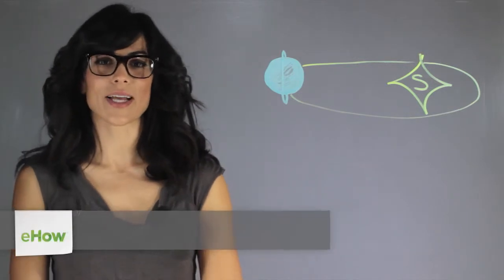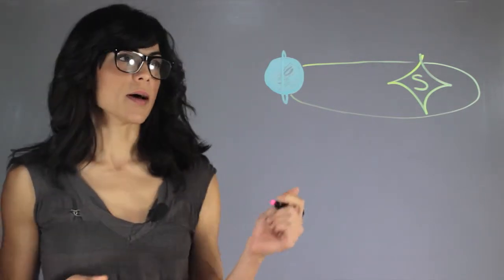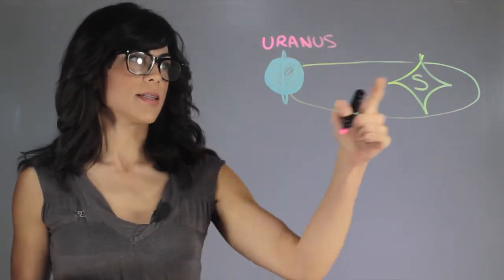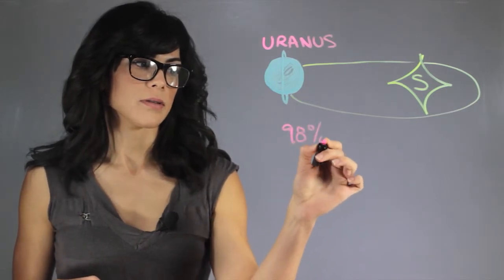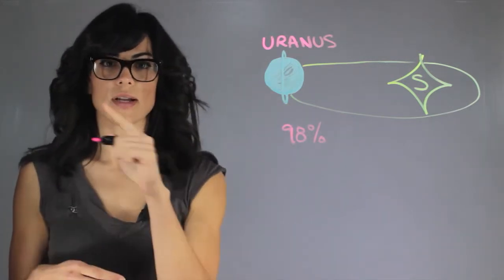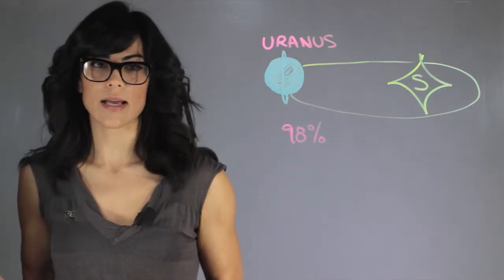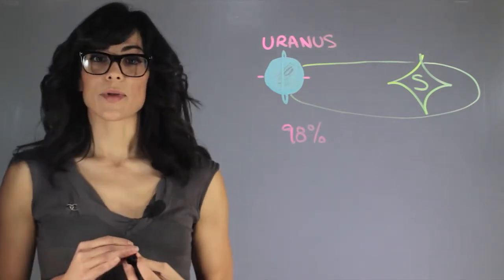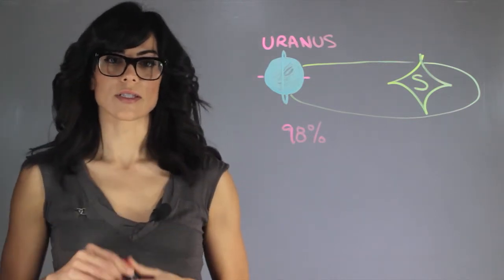Which Planet Rotates Vertically Instead of Horizontally? : Moons & Planets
Planets that rotate vertically instead of horizontally include Uranus, among others. Find out which planet rotates vertically instead of horizontally with help from an educational professional in this free video clip.

Series Description: The physics of planets and moons can help us learn more about how are universe operates. Find out more information about the wonders of these celestial bodies with help from an educational professional in this free video series.